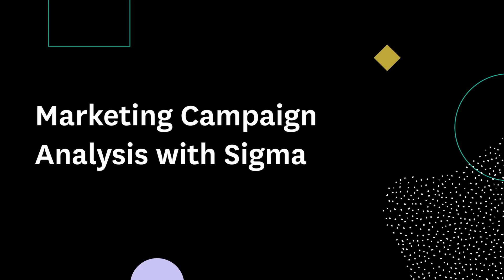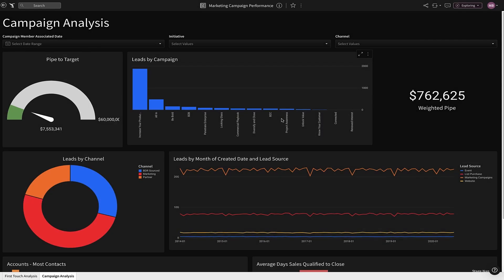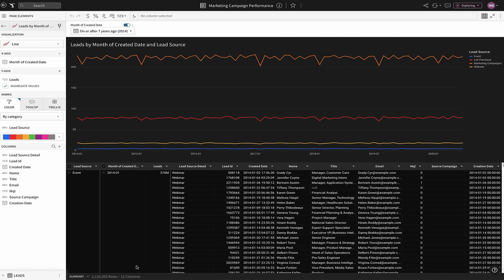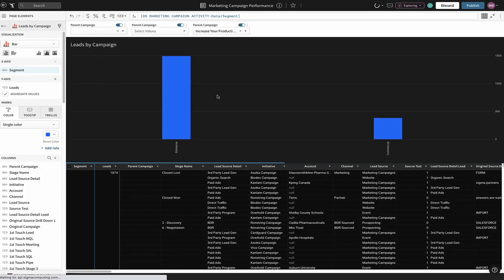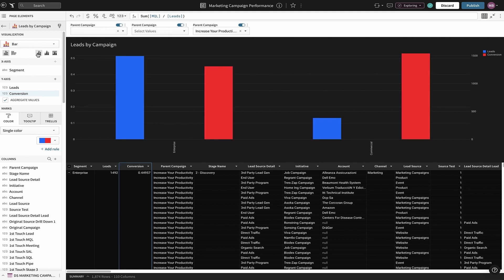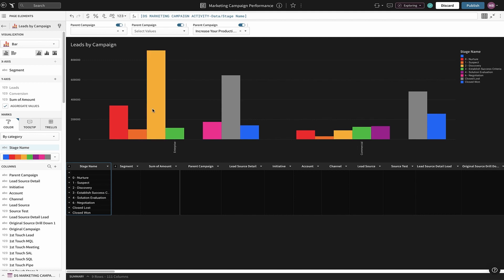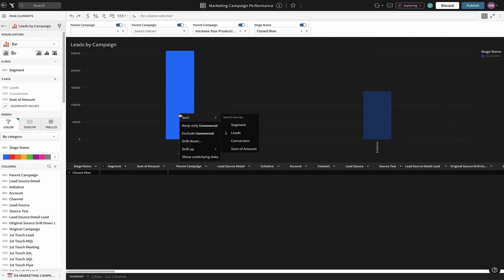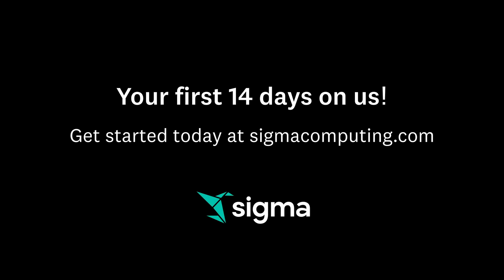Sigma Marketing Campaign Analysis demo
Watch this short demo to see how Sigma enables marketing analysts and campaign managers to analyze and visualize live marketing data without the data size limitations of traditional spreadsheets. In this video, we drill from a campaign dashboard to the detailed, underlying data to perform calculations and analysis. We identify how campaigns are performing in terms of leads and bookings, and how different customer segments convert along the sales pipeline. Sigma directly connects to your CDW to enable a self-service, spreadsheet experience at cloud scale.